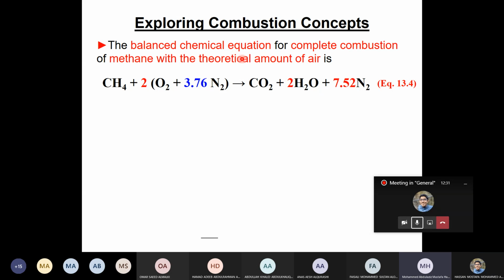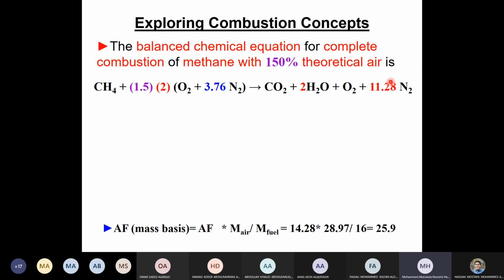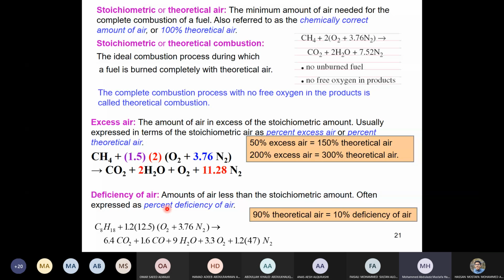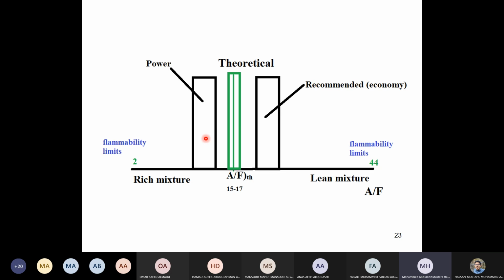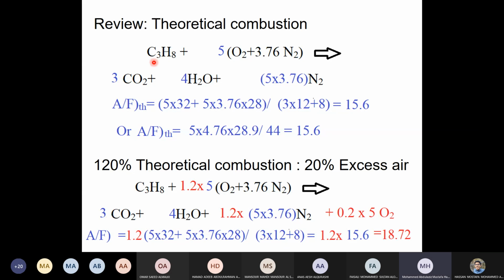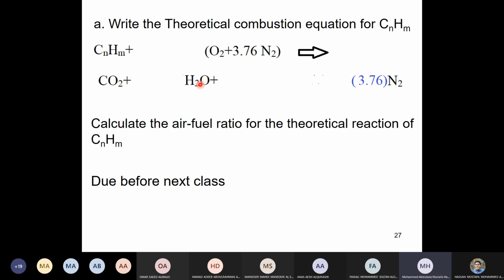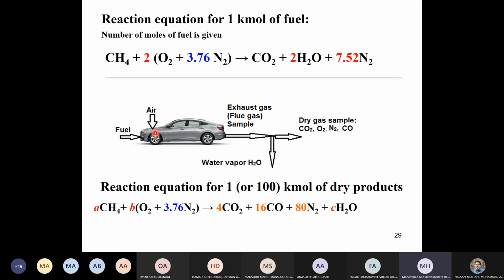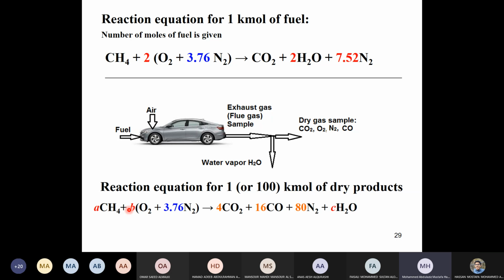26 chemical reactions